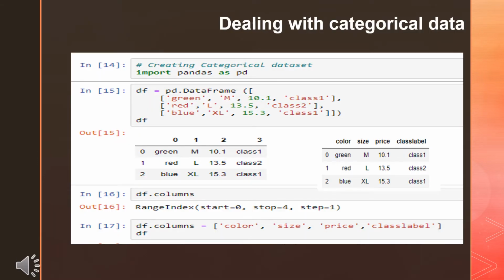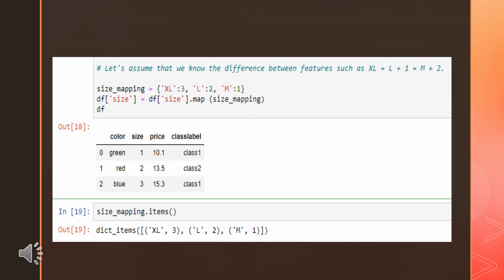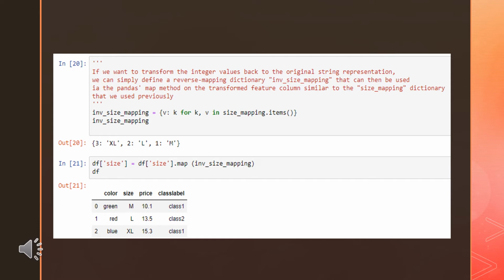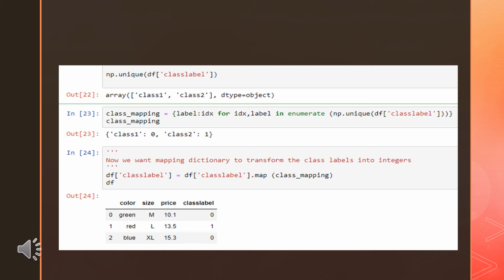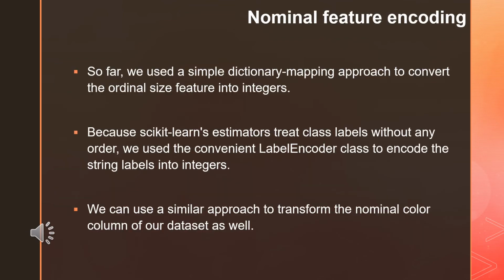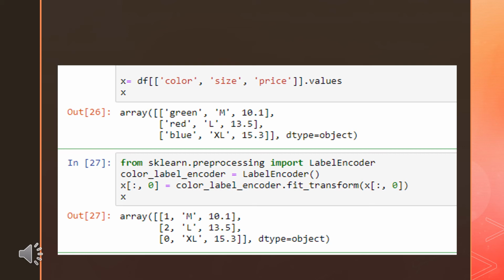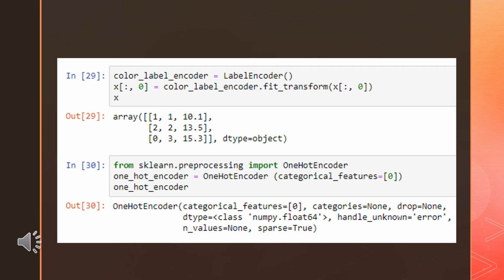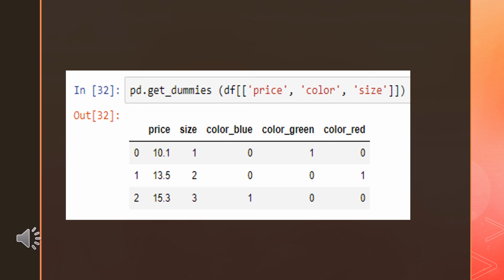Lecture-4 Data Analytics using Python (Understanding Categorical Data)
Typically, any data attribute which is categorical in nature represents discrete values which belong to a specific finite set of categories or classes. These are also often known as classes or labels in the context of attributes or variables which are to be predicted by a model (popularly known as response variables). These discrete values can be text or numeric in nature (or even unstructured data like images!). There are two major classes of categorical data, nominal and ordinal.